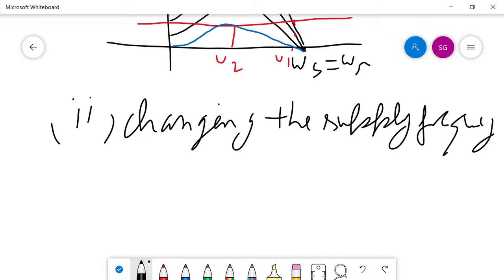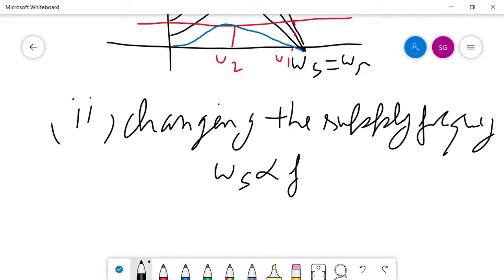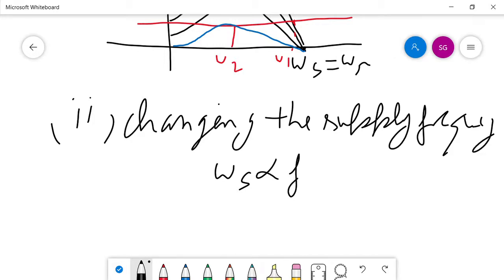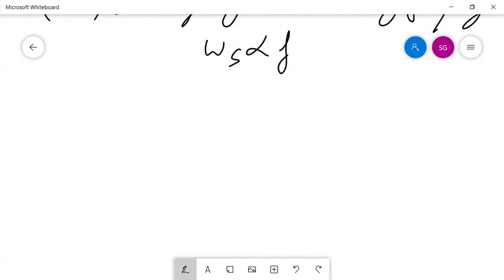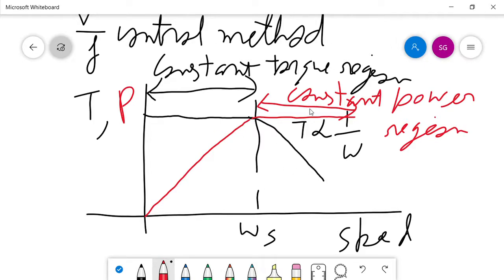AC drives: three phase IM drive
By Shailendra Kumar Gupta, AP, EE, ECJ Rajasthan. The content of the video comprises different speed control technique of three-phase IM. This video is in continuation to my previous video of AC drives consisting of torque vs speed characteristics of IM and its speed control via varying supply voltage'.